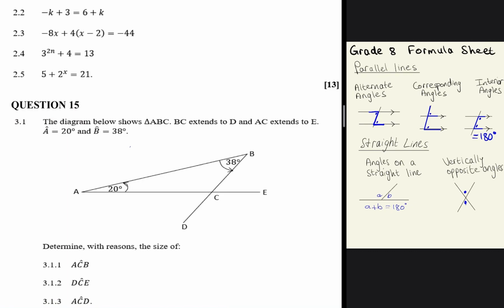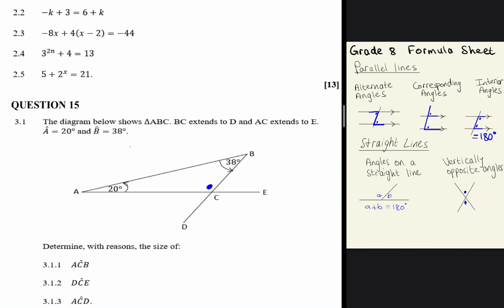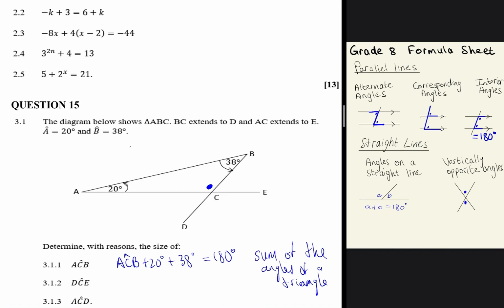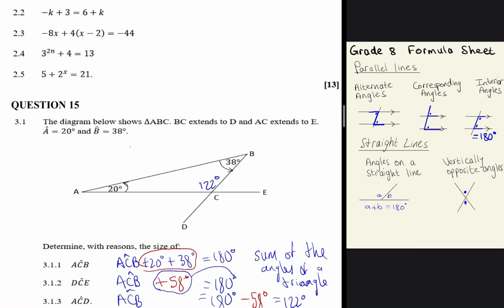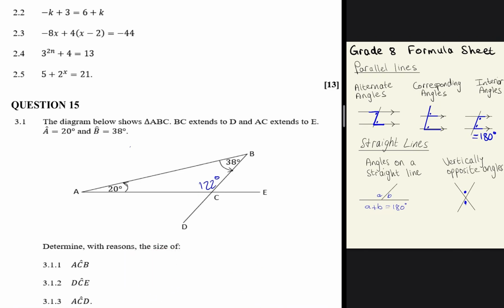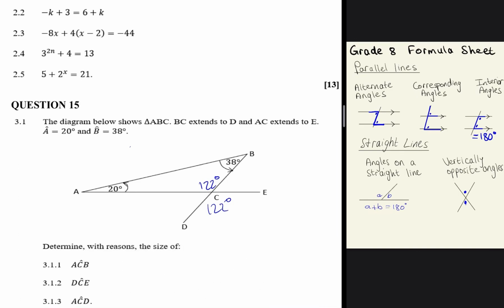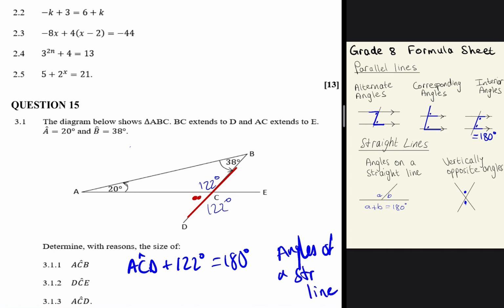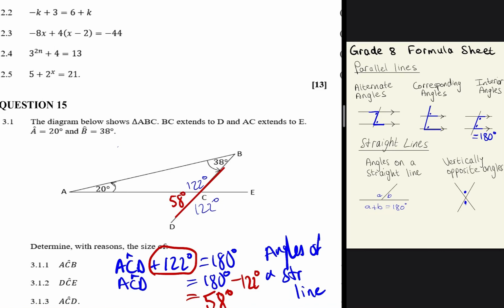Algebru Gr 8 Exam prep : Q15